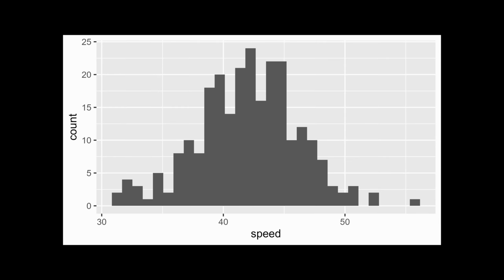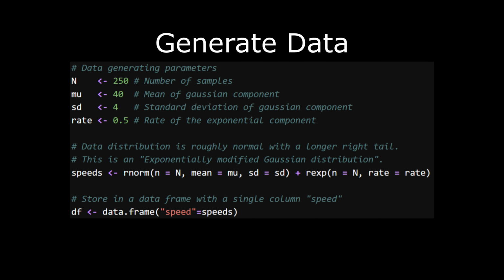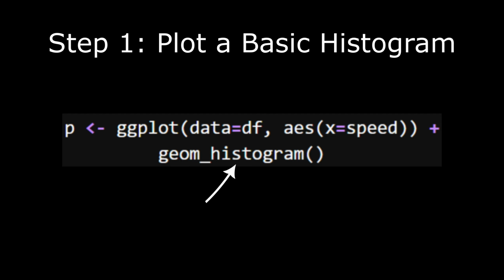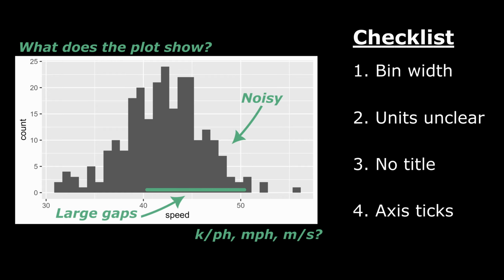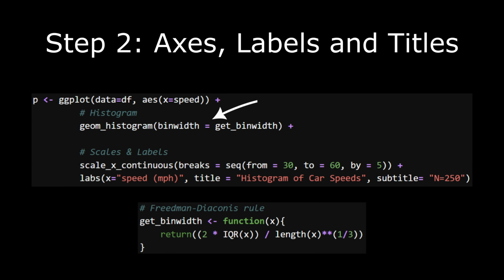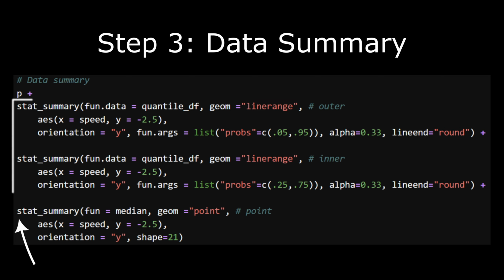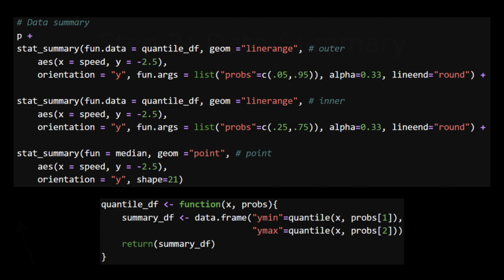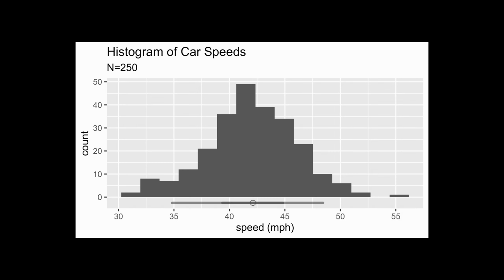How to Create Histograms in R with ggplot2 | Data Visualisation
In this tutorial you will learn how to create beautiful, publication-quality histograms using the powerful ggplot2 library in R. Starting from a simple baseline we will develop an informative and visually appealing graphic that you can apply to your own data analysis projects.

By the end of this video, you’ll be familiar with the following plotting tasks in ggplot2:
✅ Customising labels, axes, scales and titles.
✅ Creating a histogram with geom_histogram().
✅ Adding colour and fill for visual impact.
✅ Plotting data summaries with stat_summary().
✅ Exporting plots in high resolution with ggsave().

0:00 Step-by-step overview
0:19 Sample fictional data
0:49 Plotting a basic histogram
1:34 Identifying improvements (1)
2:13 Modify axis, labels and ticks
2:48 Identifying improvements (2)
3:11 Summarising data
4:20 Identifying improvements (3)
4:33 Adding colour and fill
4:49 Final plot